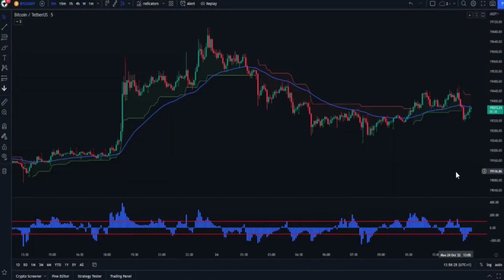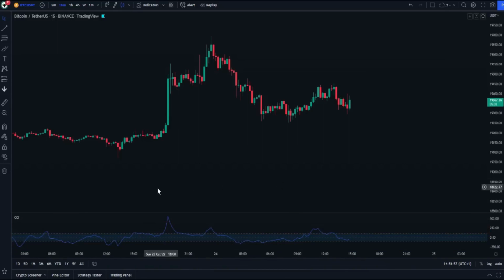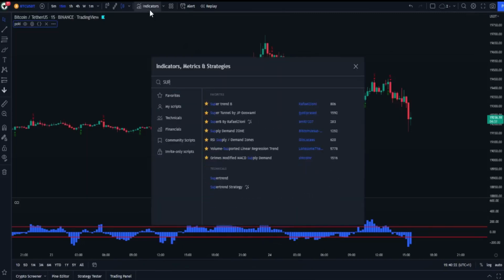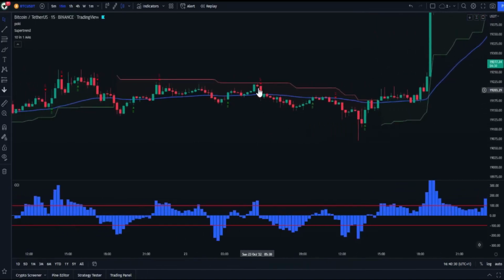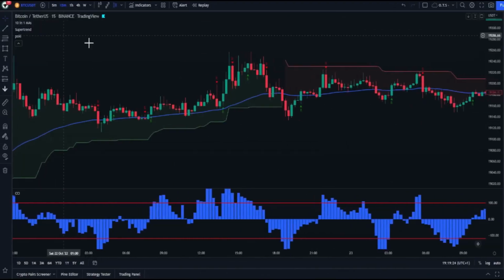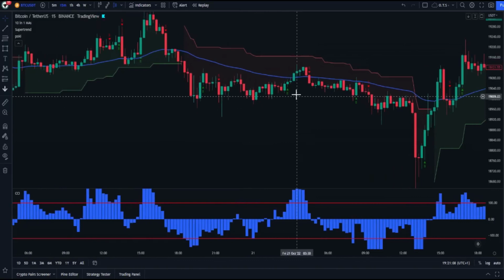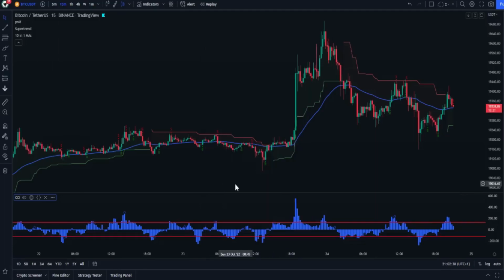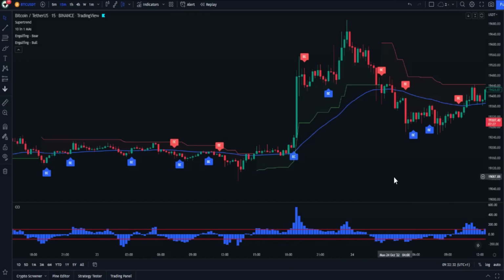5M + 15M Trading Strategy: Papillon System with Top Trading Filters and Maximum Profit Limits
5M + 15M Trading Strategy: Papillon System with Top Trading Filters and Maximum Profit Limits

Unlock the potential of the 5M + 15M Trading Strategy with the Papillon System! This powerful strategy combines the best trading filters and maximum profit limits to enhance your trading performance and profitability.

In this video, you'll discover:

Introduction to the Papillon System: Learn about the unique features and advantages of the Papillon System for trading on 5-minute and 15-minute charts.
Step-by-Step Guide: Follow our detailed instructions on how to set up and implement the Papillon System in your trading.
Top Trading Filters: Discover the most effective trading filters to improve your trade accuracy and outcomes.
Maximizing Profit Limits: Learn strategies for setting and achieving maximum profit limits to boost your earnings.
Live Trading Examples: Watch real-time trading scenarios to see the Papillon System in action and understand its practical application.
Optimization Tips: Get expert advice on fine-tuning the Papillon System for different market conditions and trading styles.